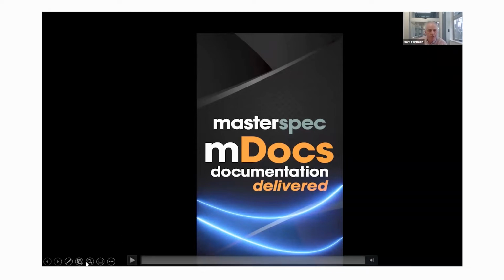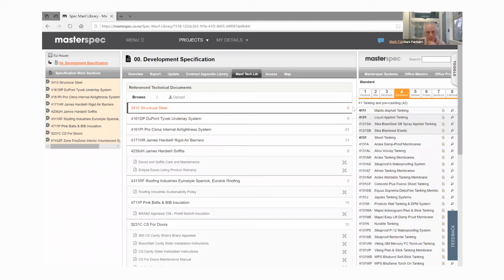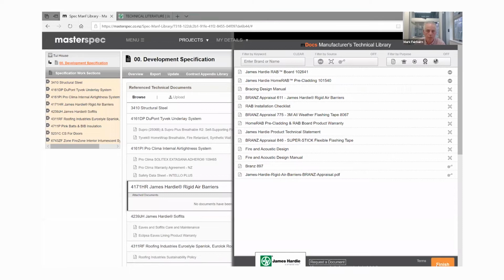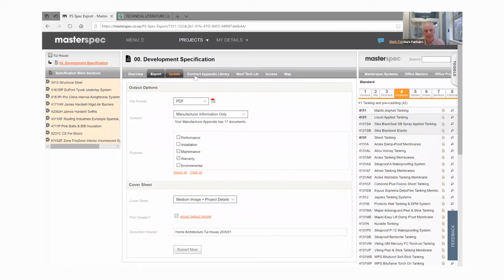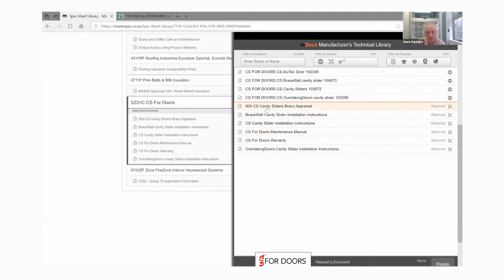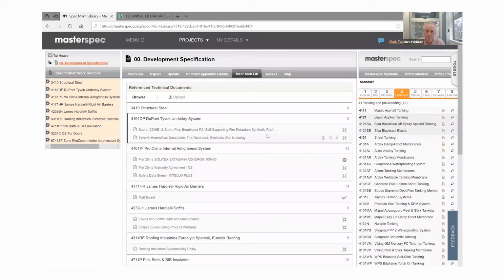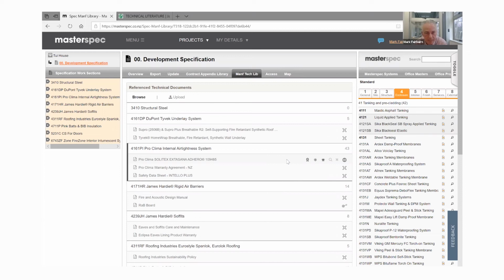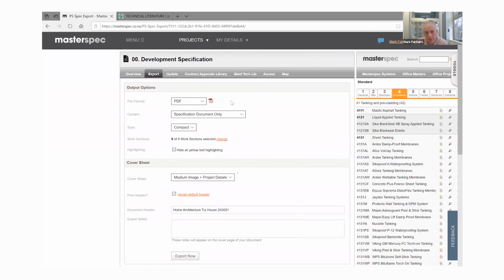Masterspec | mDocs Specifier Webinar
mDocs allows you to attach pre-loaded technical documents to your specification. No more spending hours on end trying to find the right documentation within email threads or endless websites.

In this webinar we will cover:
• What is mDocs and why will it change specifying?
• What is mDoc’s main benefits?
• We’ll show you a live demo of the way it works.